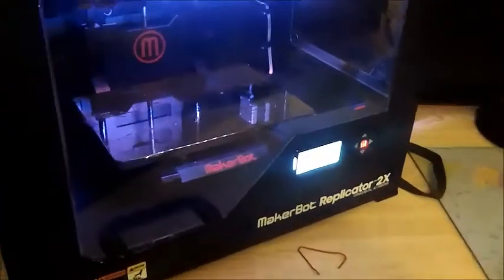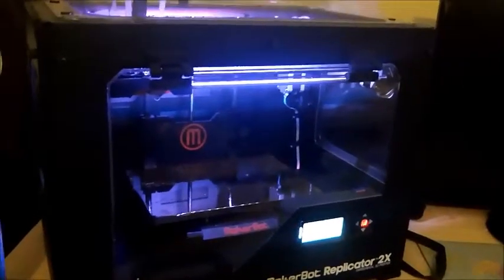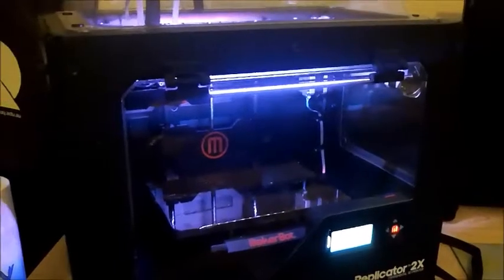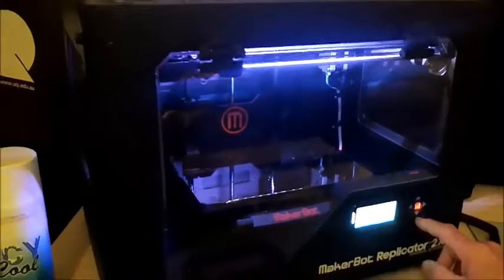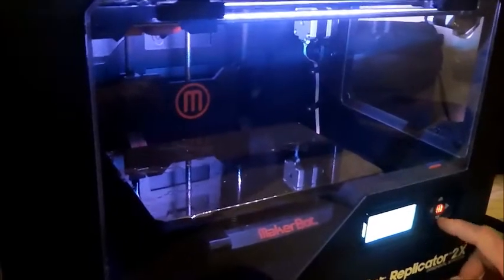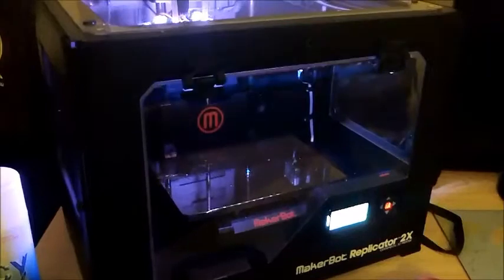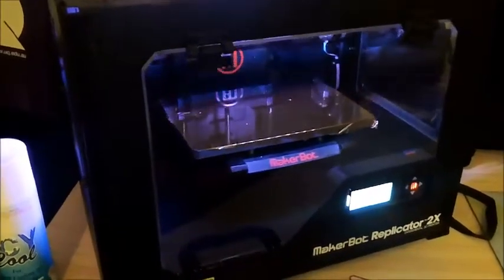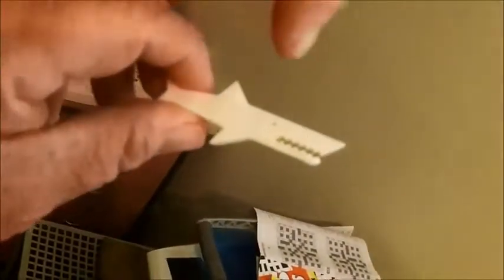AMAZING 3D PRINTER for under 4 grand !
A HOME 3d printer gang...WOW